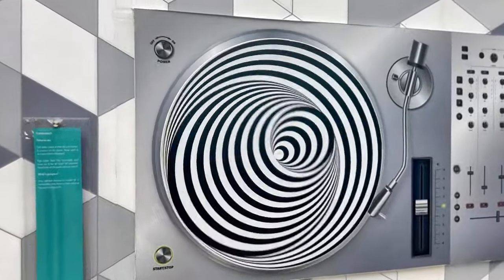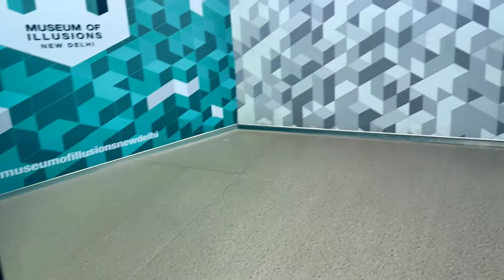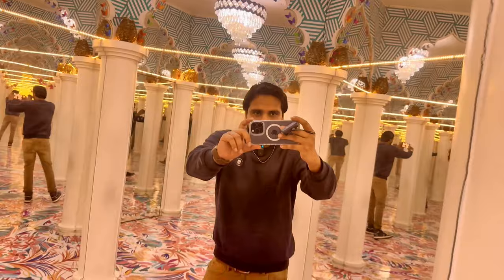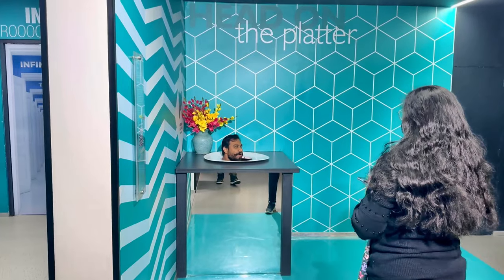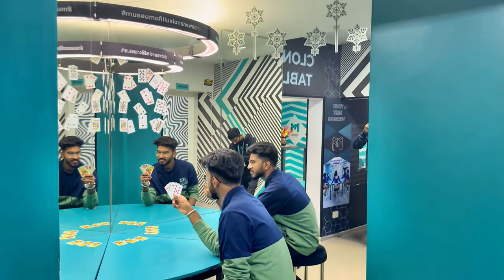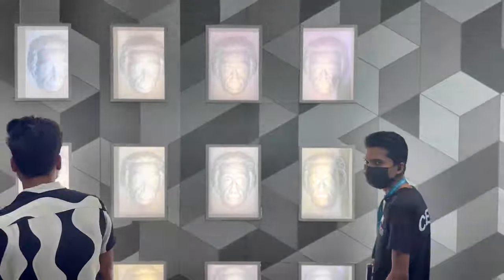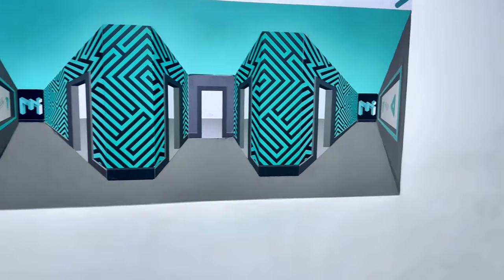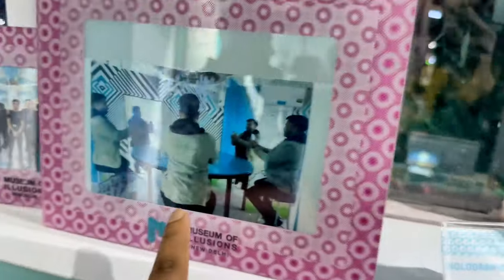India Tour | Museum of Illusions | New Delhi | The Far Experience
Unusual Experiences of Just a Usual Guy ! A Global Citizen showcasing Experiences of the world !
Recommended - Please check out the shorts I have collected over the years !
I have been to 6 countries spanning over 3 Continents & travelled over 23 of 50 states in the USA. Lets explore the world together !

Thanks !